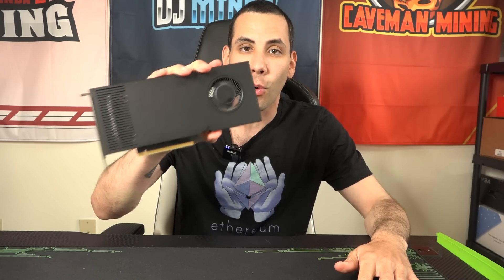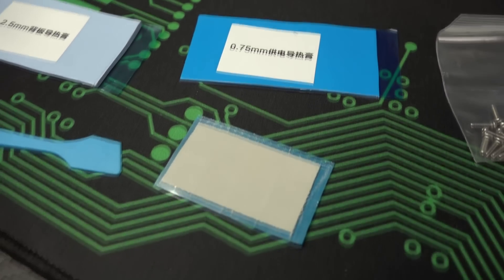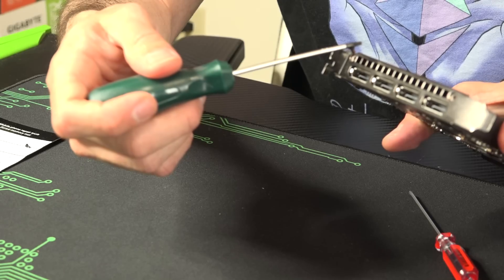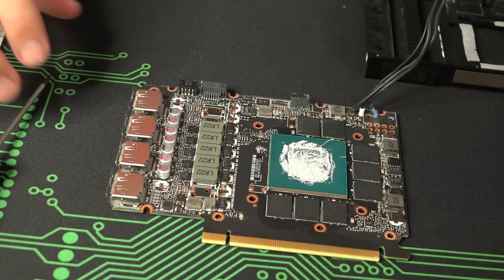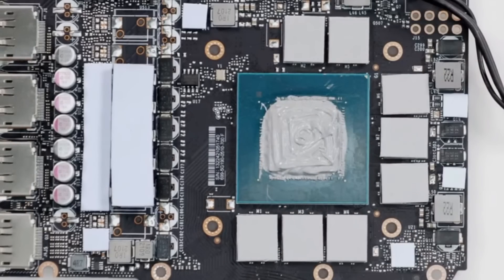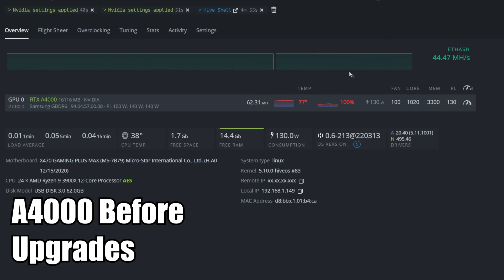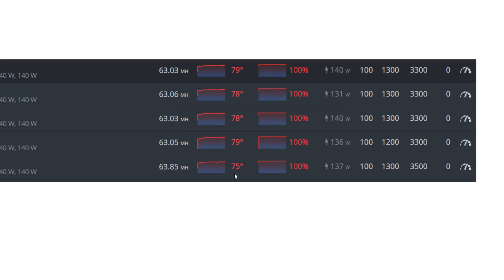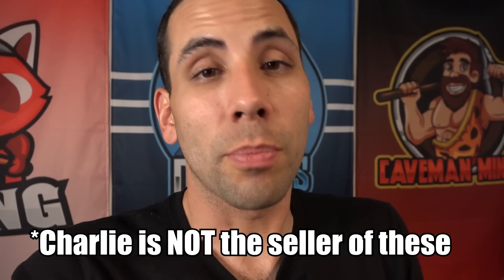FIXED my RTX A4000 FOREVER by Installing This GPU Kit!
I FIXED my RTX A4000 FOREVER By Installing This GPU Kit!

✔️Tool Kit Shown In Video:
✔️Microphone stand I Use:
✔️Microphone I use:
✔️GO XLR:
✔️Test Bench I use -Cooler Master 700
✔️6 GPU Motherboard (Intel) ASUS Prime Z390-P LGA1151
✔️7 Inch Monitor for Mining
✔️PSU EVGA 1000W Gold
✔️PSU EVGA 1300W Gold
✔️GPU Cleaner/Duster
✔️Risers (6 pack) 8 Capacitors0 Version 9S
✔️USB 3.0 sticks MicroCenter (5 pack)
✔️Mining Frame- 6/8 GPU- "Vetta frame"
✔️Cheap Ram -Most used 8 gigs
✔️Intel i3/i5/i7 LGA115x CPU Heatsink and Fan E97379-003
✔️RGB Fans- Asiahorse 120mm
✔️Antec 120mm Case Fan, PC Case Fan High
✔️Cheap Keyboard and Mouse
✔️Electronic Digital Caliper for Thermal Pads
✔️Thermalright Thermal Pads 0.5mm
✔️Thermalright Thermal Pads 1mm
✔️Thermalright Thermal Pads 1.5mm
✔️Thermalright Thermal Pads 2mm
✔️Thermalright Thermal Pads 2.5mm
✔️Thermalright Thermal Pads 3mm
✔️Watt Voltage Amps Meter
✔️SSD Quick Copier/Burner
✔️Cat 6 Ethernet Cable 20 ft White
✔️Cat 6 Ethernet Cable 25 ft White Flat
✔️Outdoor Cat 7 Ethernet Cable 100ft
✔️18 Inch Fan
Chapters:
0:00 RTX A4000 Kit
0:49 What Comes With The Custom Kit?
2:04 What Is The Cost of This A4000 Kit?
2:21 Removing the Old GPU Parts
5:49 Adding the New Kit to the A4000
8:39 The Final Product
9:07 A4000 Overheating BEFORE replacement Results
9:47 A4000 Results AFTER Installing This Kit
10:55 New Kit In The Test Bench
11:11 Should You Buy This Kit?
12:19 How Do You Purchase This Kit?
12:56 Do You NEED This A4000 Kit?